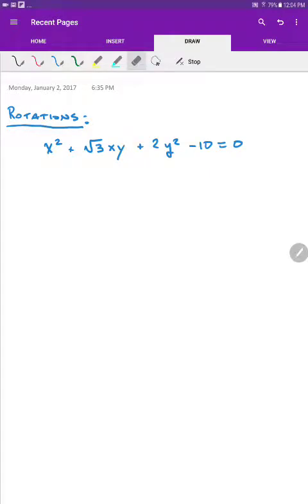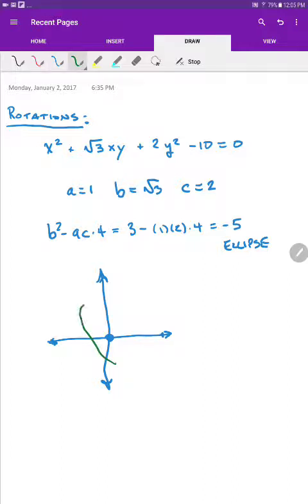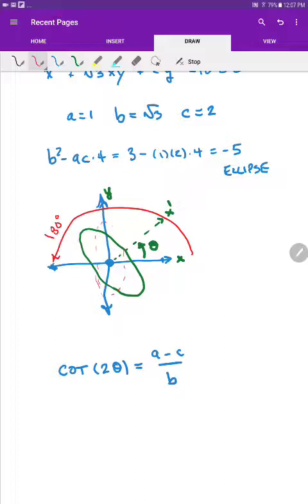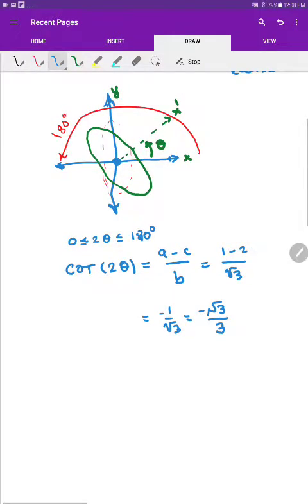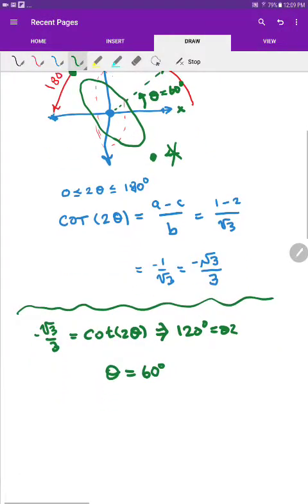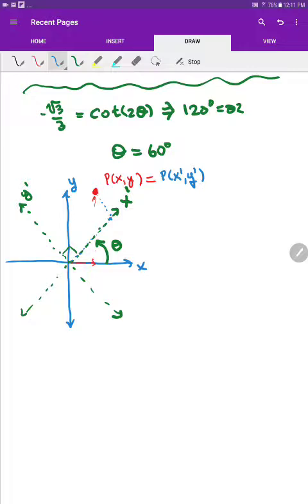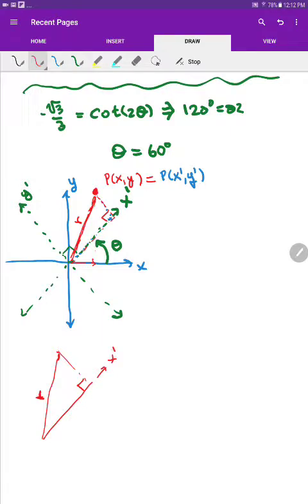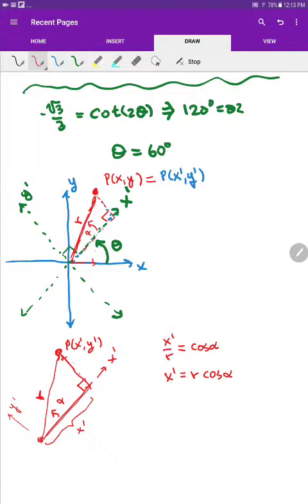Rotating Conic Sections (Part 1 )